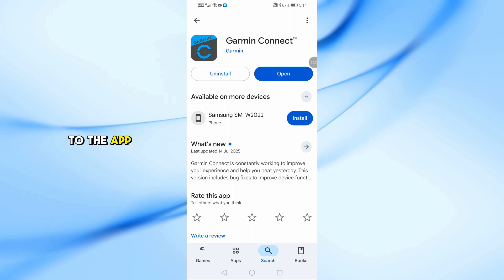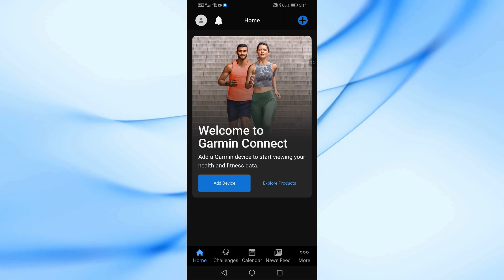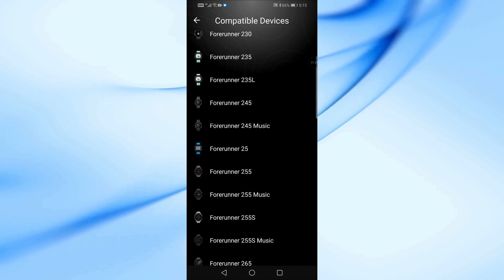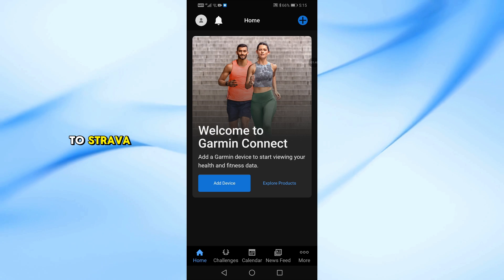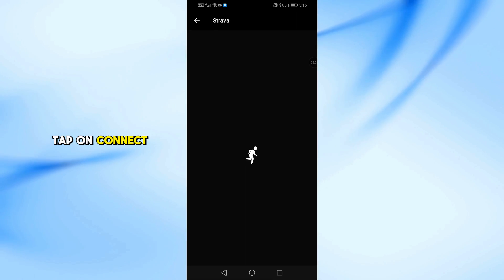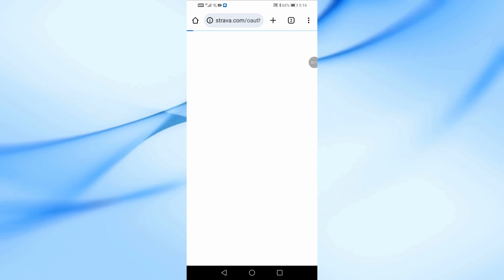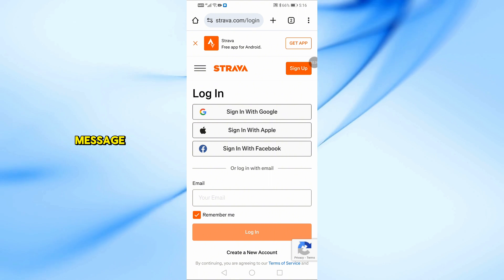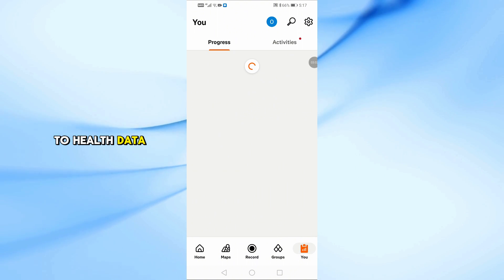How to Connect Garmin Forerunner 965 to Strava (Full Setup Guide)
Want to sync your Garmin Forerunner 965 with Strava? In this video, I’ll guide you through the exact steps to connect your device using the Garmin Connect app. It’s a fast and reliable method to transfer your fitness data and workouts directly to Strava.